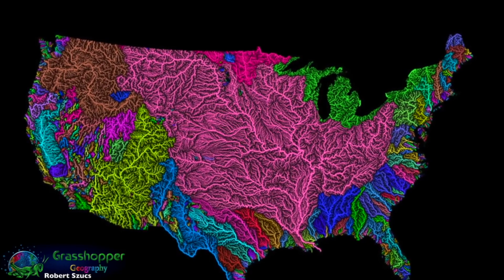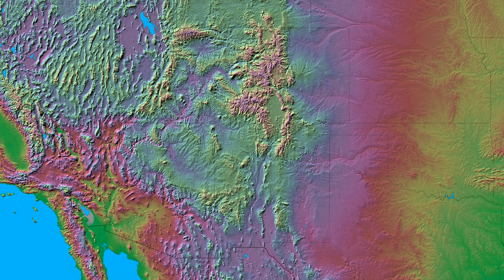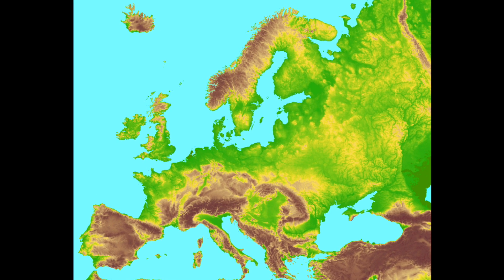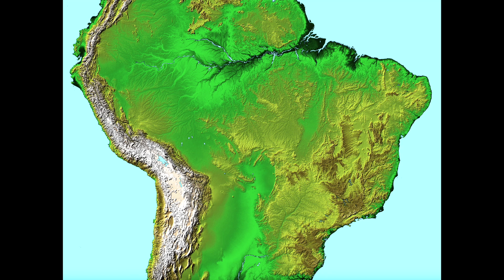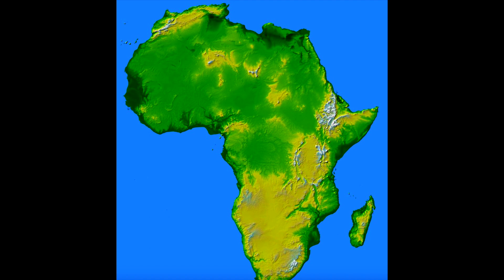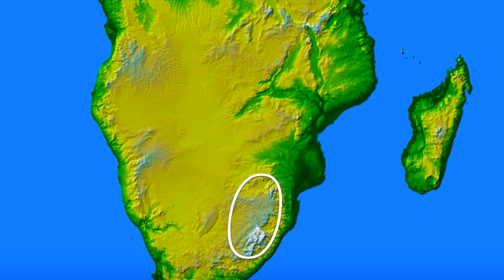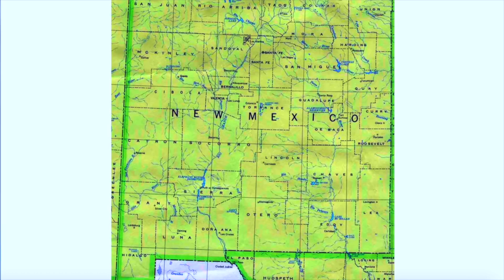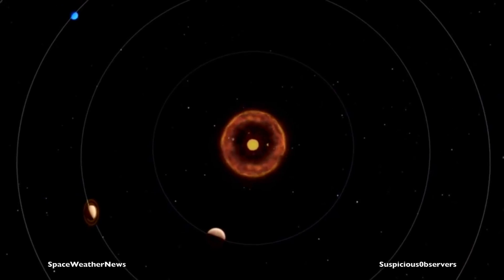Safe Zones | Disaster Series Follow-Up